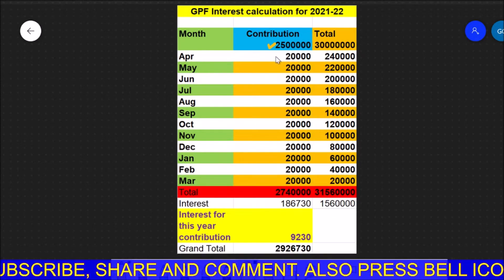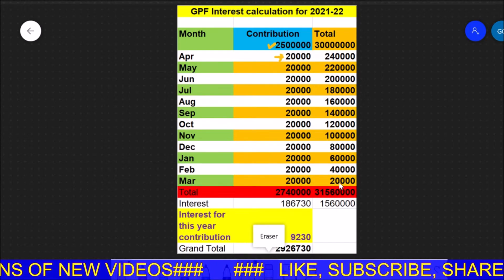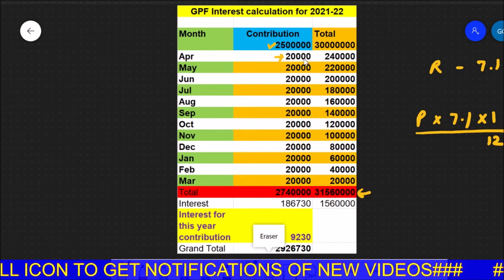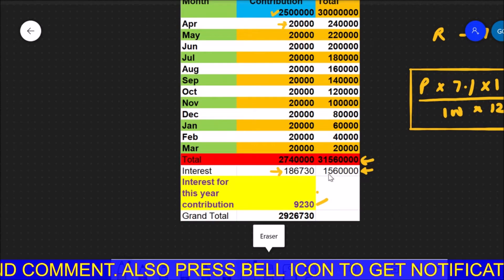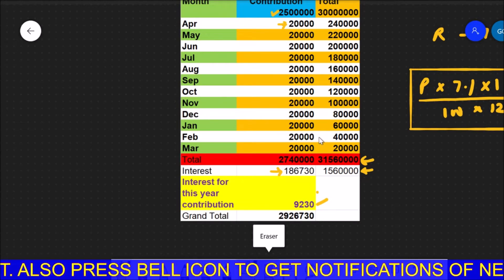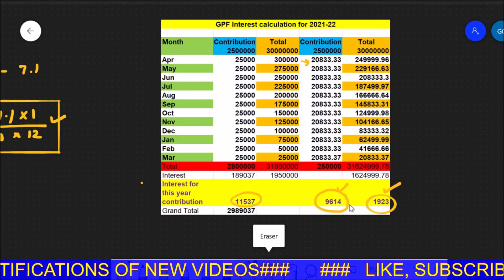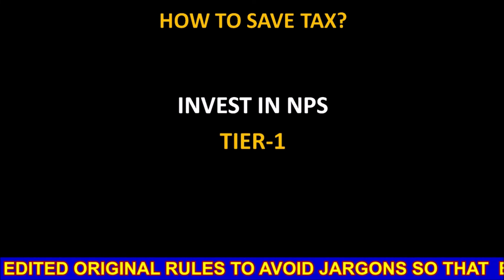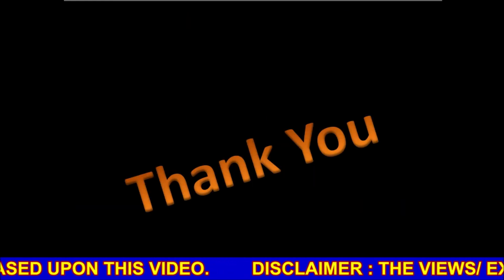TAX ON INTEREST ON GPF CONTRIBUTION